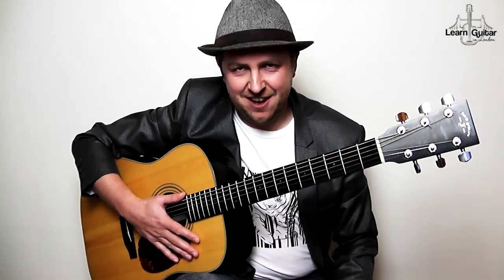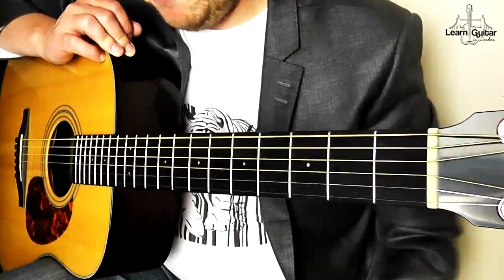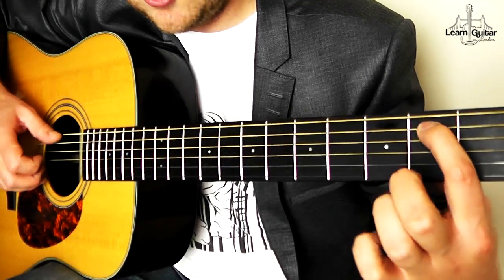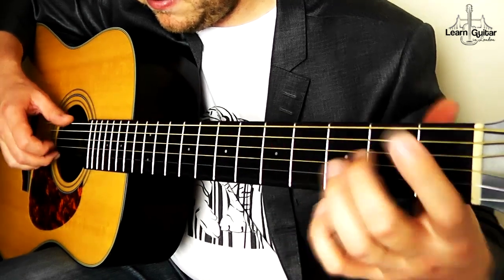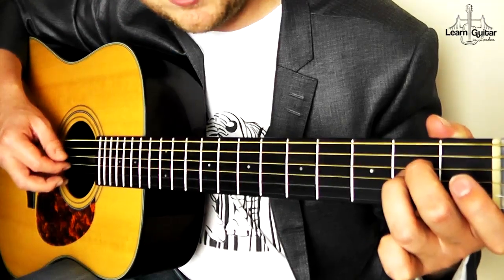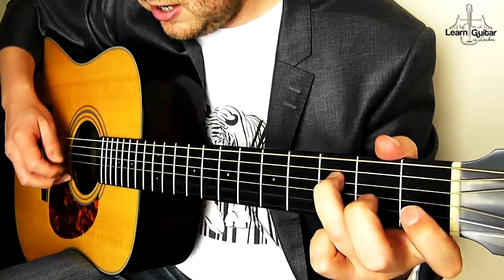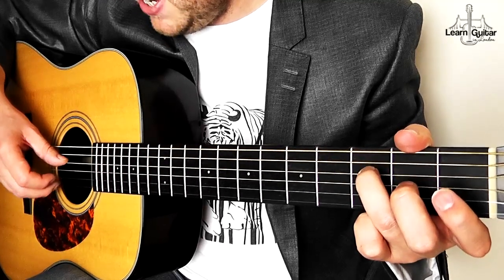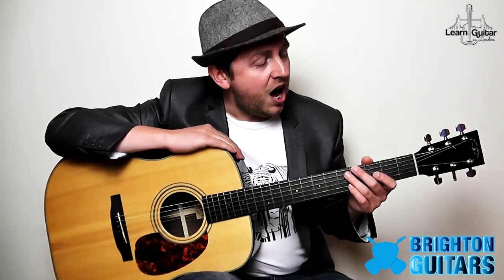A Day In The Life - Fingerstyle Guitar Lesson - The Beatles - Drue James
How to play a fingerstyle version of Day In The Life by The Beatles. This guitar lesson is in two parts.